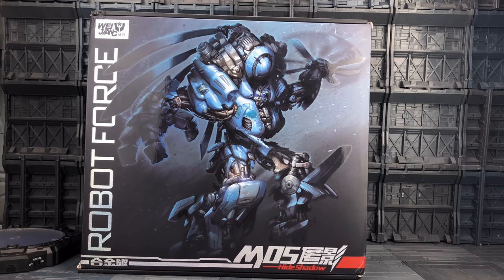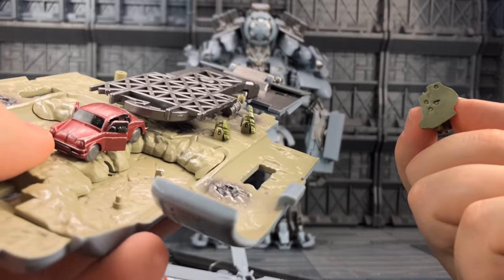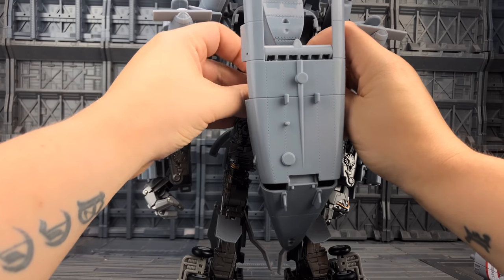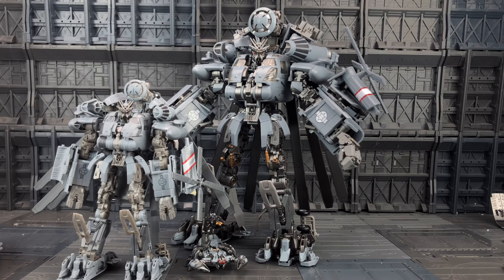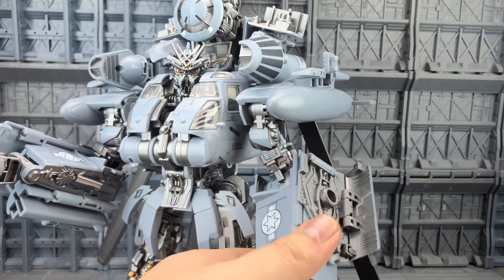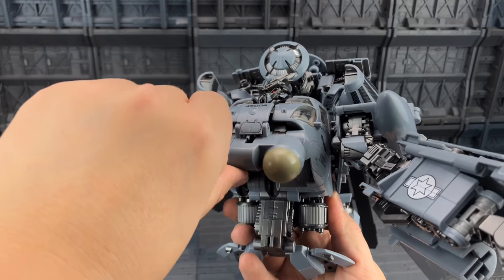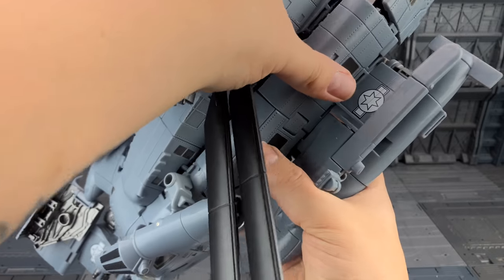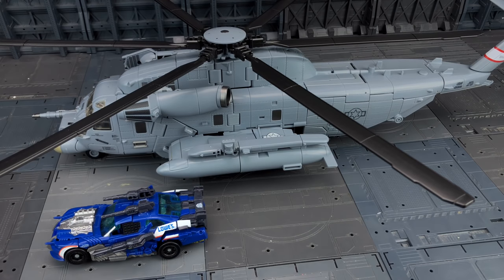Wei Jiang M05 HIDE SHADOW SET B Oversize Transformers Studio Series Blackout